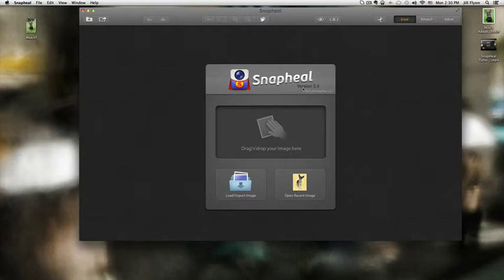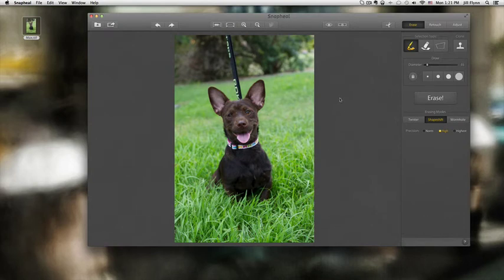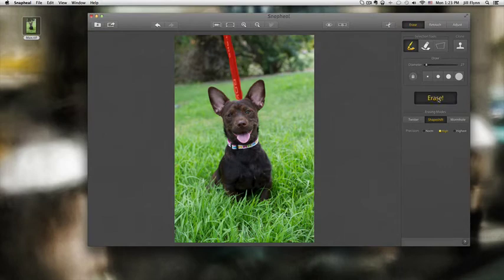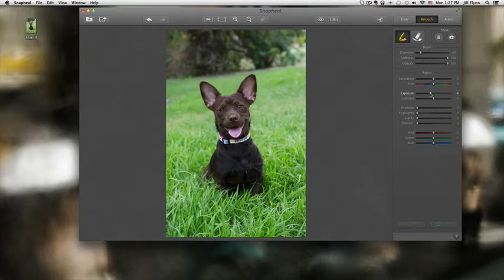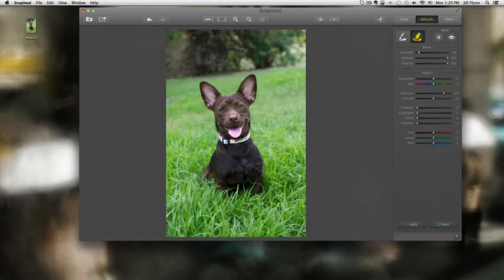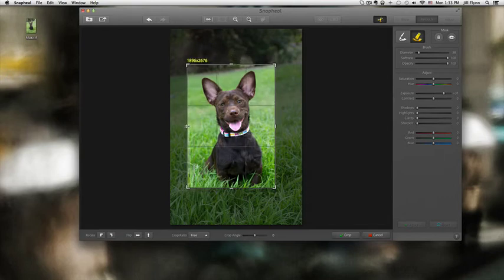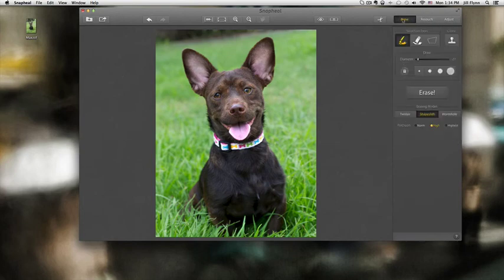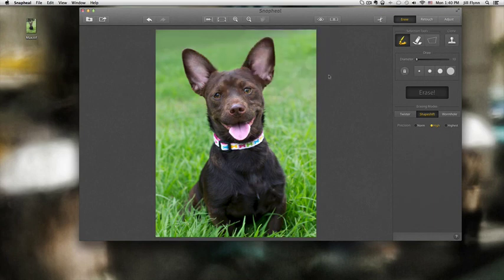Editing animal adoption photographs using Snapheal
This tutorial is to help shelter and rescue volunteers use Snapheal to edit their adoption photographs. It's a  beginner tutorial for removing leashes, selective brightening and cropping.